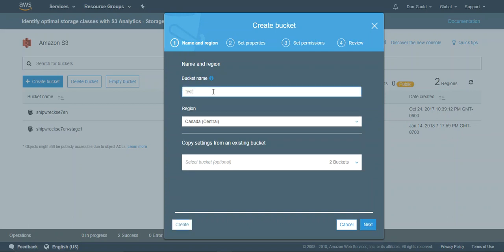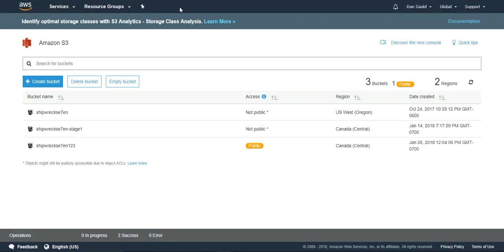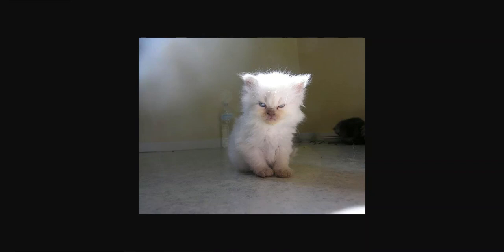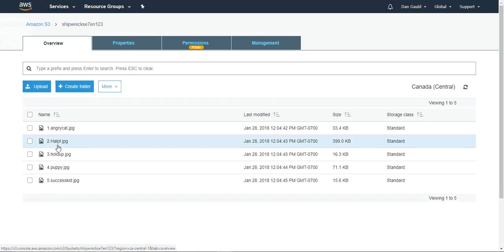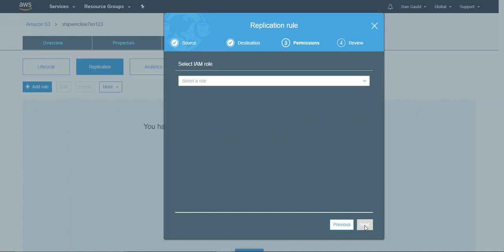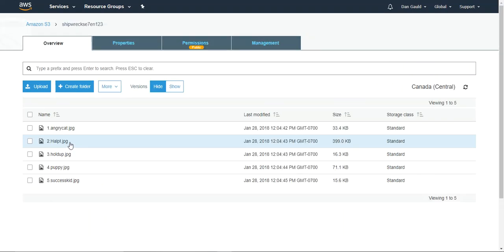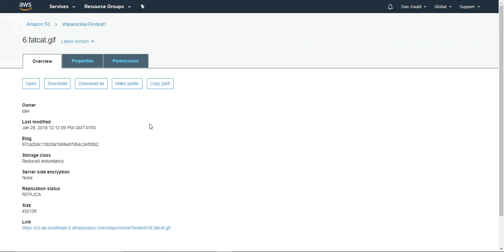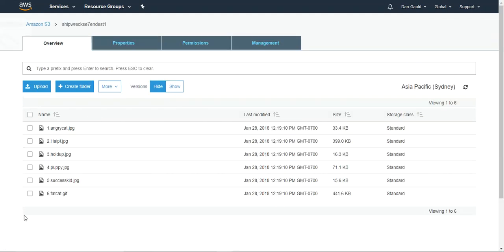Cross Region Replication with S3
An intro to enabling CRR with S3